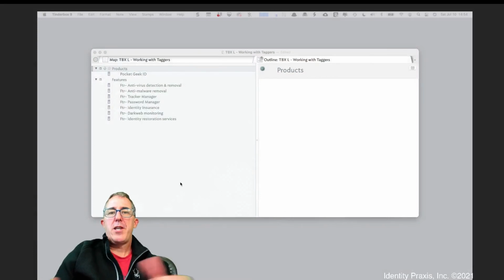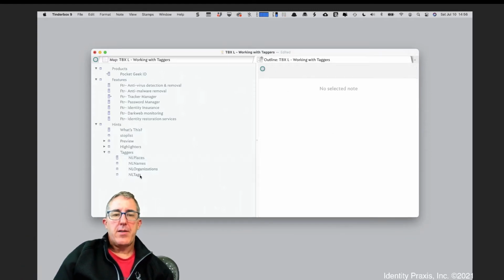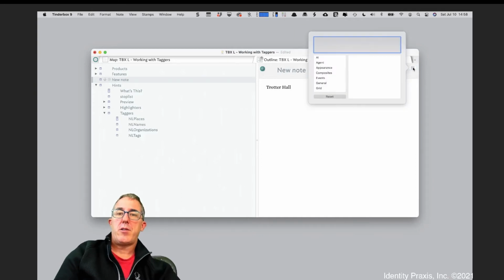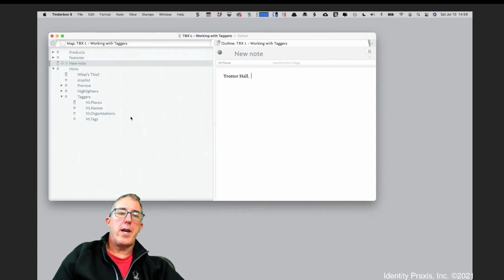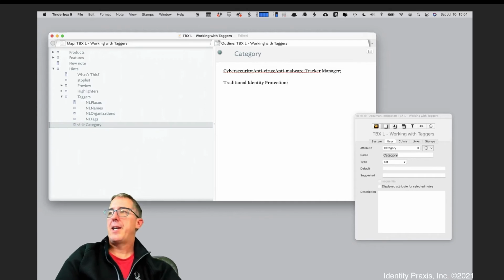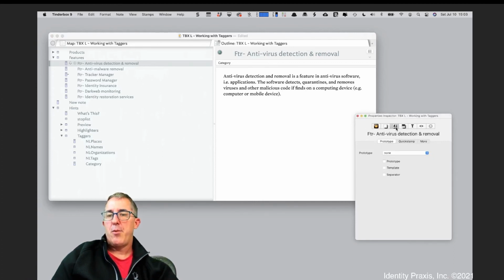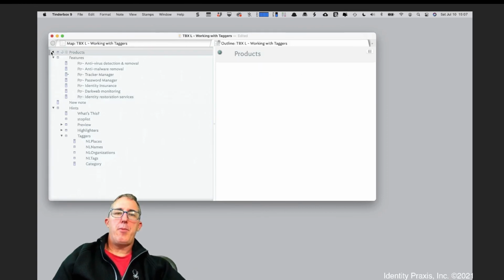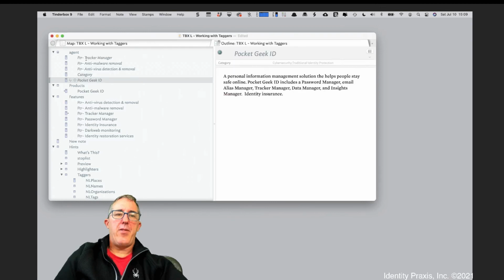TBX L Working with Taggers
In this lesson, I explain how to use the Taggers feature in Tinderbox (requires Tinderbox 9.0+).

Tagging is an important tool for knowledge management. By tagging content, you can find and categorize your content for later use and insights management. For example, you can associate a number of terms with higher-order category terms, i.e. tag, to help with your knowledge consolidation and incremental formalization efforts. For example, I show how you can roll up a number of terms to then are able to “tag’ a knot as cybersecurity or traditional identity protection related.

NOTE: After creating this video there is one more point I want to call out. If you change the $Searchable attribute value from “true” to “false” in the “Category” tag note you’ll see the that “Tagger” note will NOT be returned in the agent search results, which personally I find preferable.

You’ll find a Tinderbox reference file for this video on the Tinderbox Forum